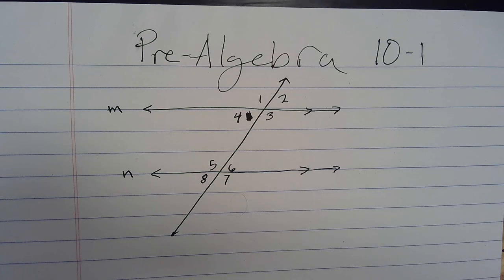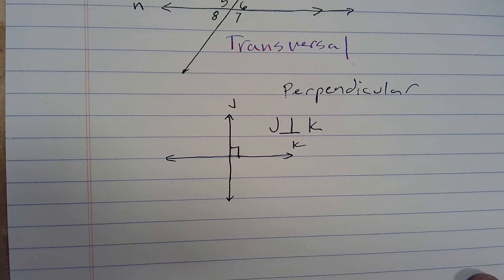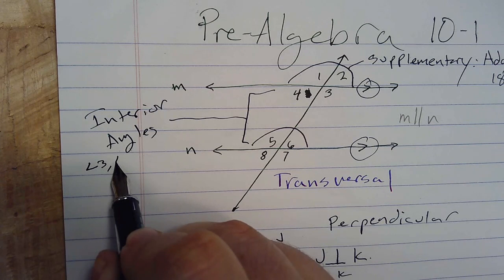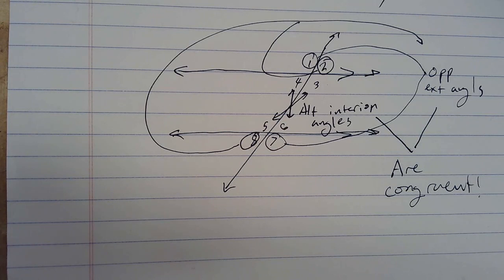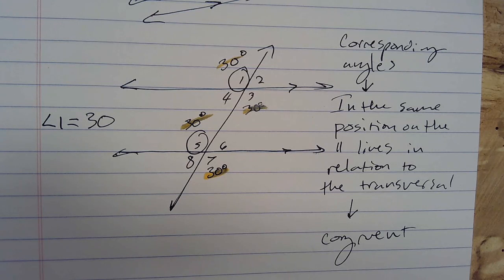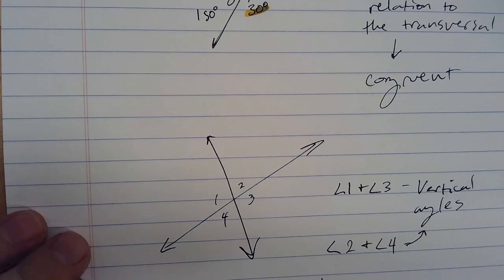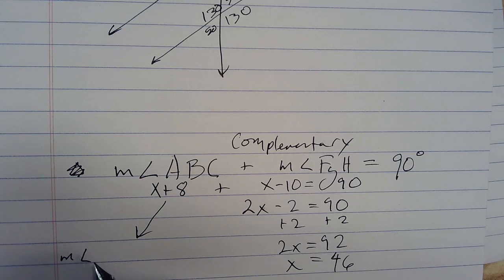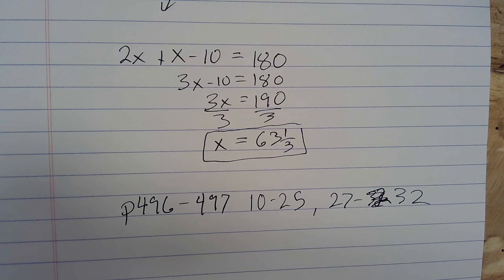Pre Alg 10.1 Notes